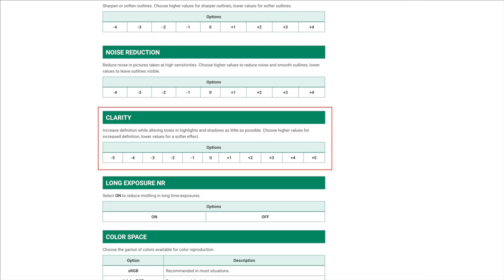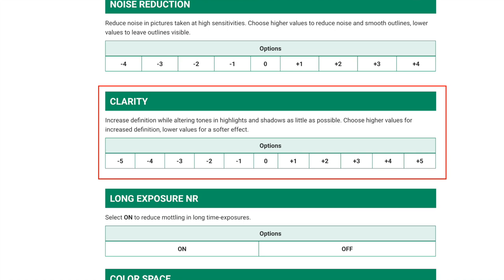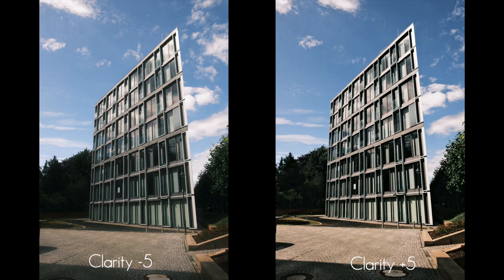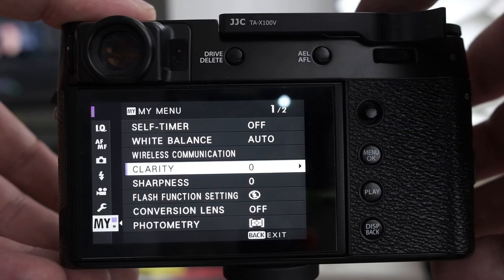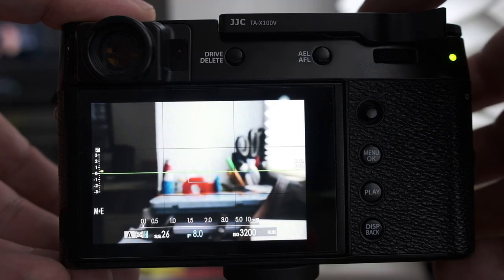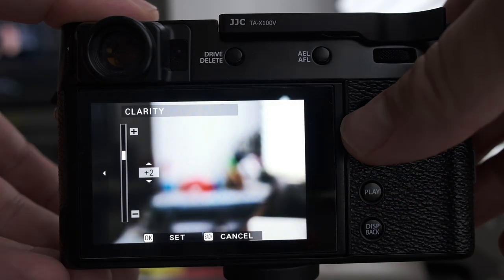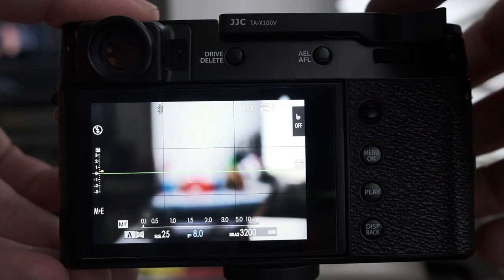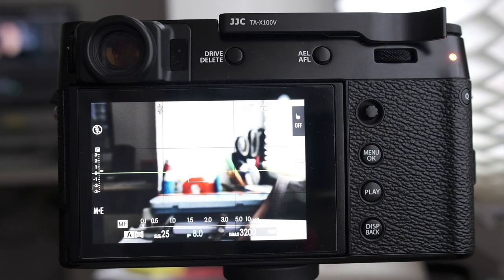The In-Camera Clarity Setting of Fujifilm X-Pro3, X100V, X-T4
In today’s video I want to show you the in-camera setting of the latest Fujifilm cameras X-Pro3, X100V and X-T4. What effect does it have on your images and what’s the difference between Clarity and sharpness, how can you use it for portraits and what’s the one big disadvantage of it. Hope this is helpful, have fun!

MY INSTAGRAM FEEDS:
Portraits: